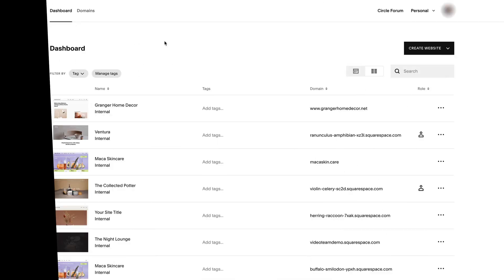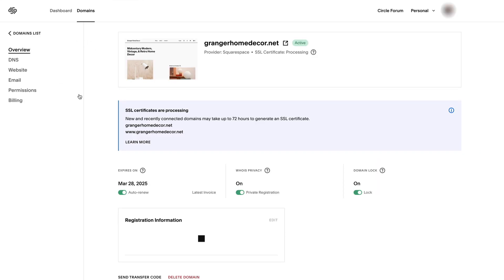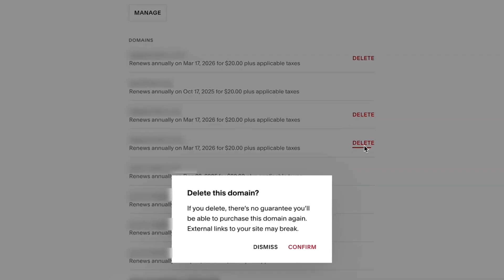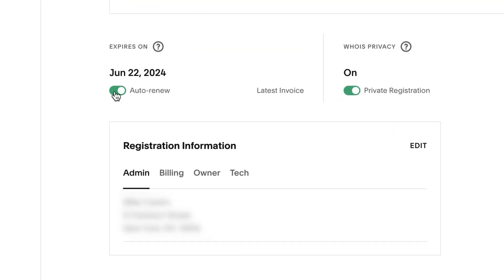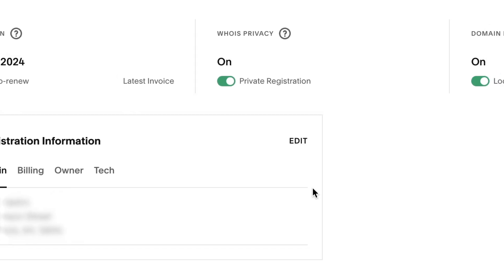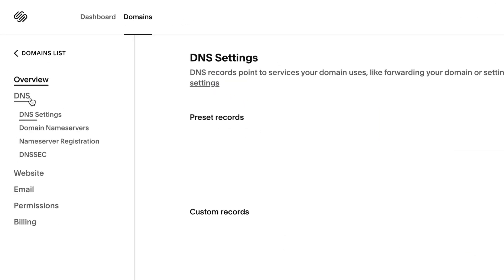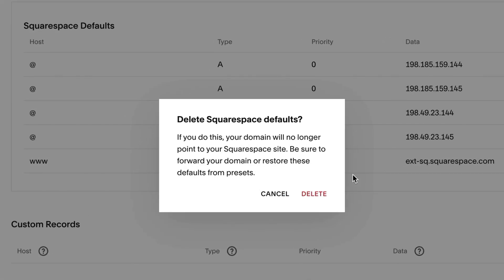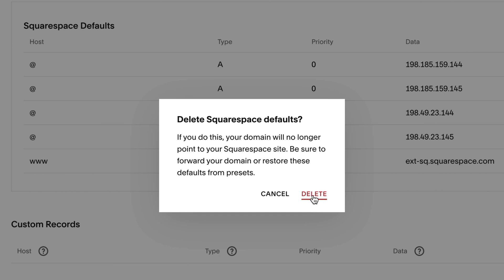Canceling a Squarespace Domain | Squarespace Tutorial